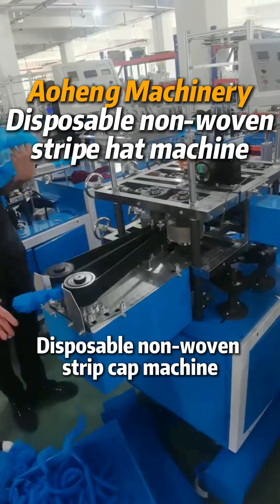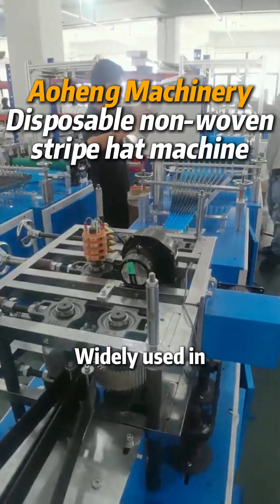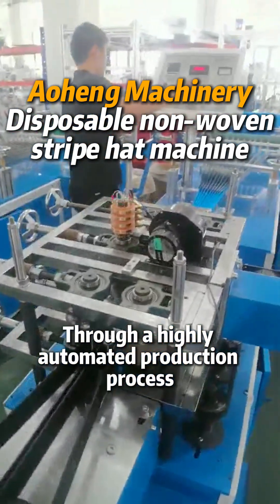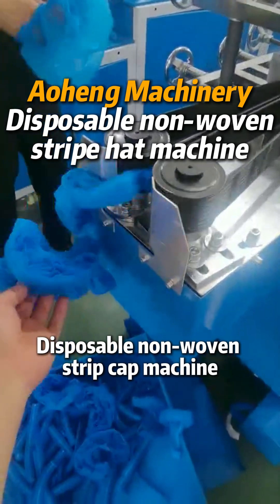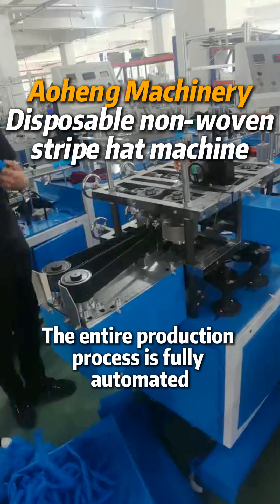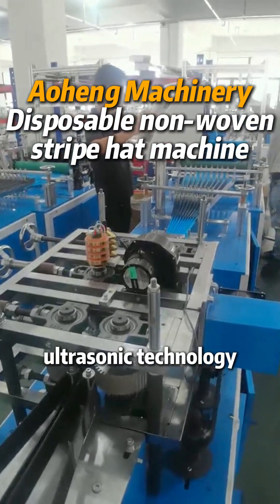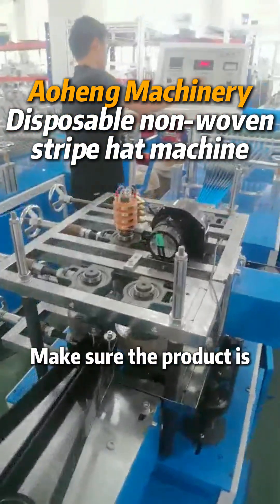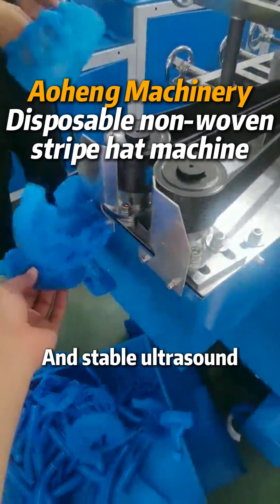Fully automatic ultrasonic strip cap machine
Fully automatic ultrasonic strip cap machine, capable of cutting disposable non-woven fabrics, highly automated to increase your work efficiency! Reduce manual intervention, safer and more hygienic!
As a leading manufacturer of fully automatic ultrasonic machines in China, Changzhou Aoheng specializes in the research and production of ultrasonic cutting, welding, and sewing equipment. Our products include ultrasonic lace machines, mask machines, bag making machines, slitting machines, etc. We support customized molds and global direct sales!
✅  Main advantages:

✔️  Machine cutting, embossing, and fusion of edges are carried out simultaneously, saving time and increasing efficiency

✔️  After machine cutting, the edges are automatically fused without scattering, and there is no need for secondary edge wrapping

✔️ High efficiency, time-saving, labor-saving, and cost saving

Do you want your factory to reduce waste costs?

🏭  Why choose Aoheng Machinery?
✅  Expert in fully automatic ultrasonic equipment: 20 years of industry experience, serving global customers.
✅  Factory direct sales: no intermediary price difference, providing the most competitive price.
✅  Customized services: Support customization of molds and machine functions as needed.
✅  Worry free after-sales service: 24-hour technical response, providing remote guidance.

📢  Limited time promotion: Order an ultrasonic lace machine this month and receive a free set of molds!

💬  Do you have any questions? Welcome to leave a comment in the comment section, our engineers will answer your questions!